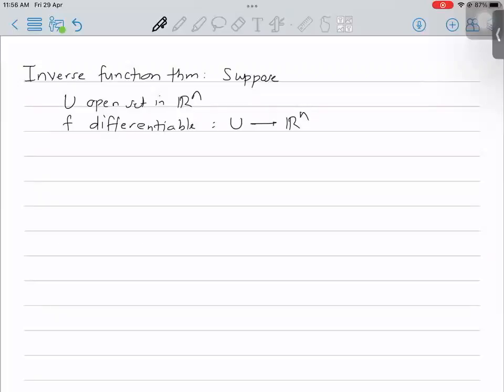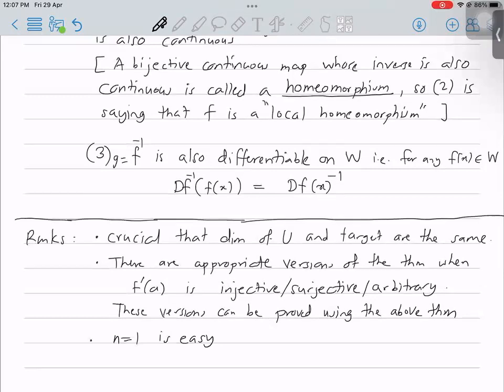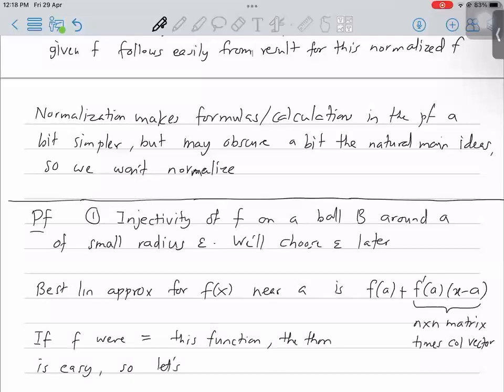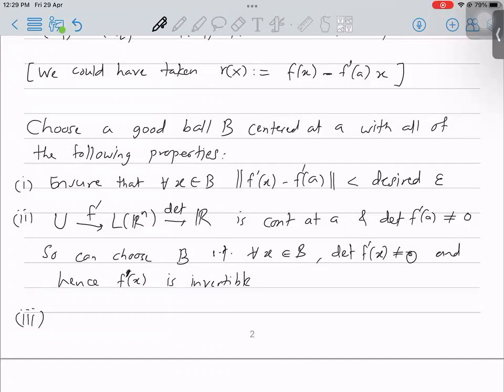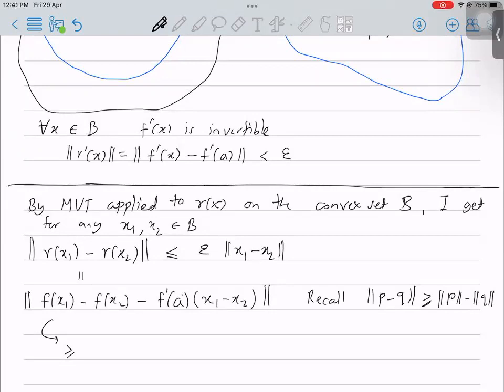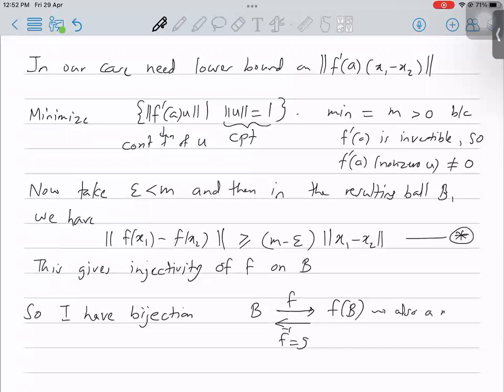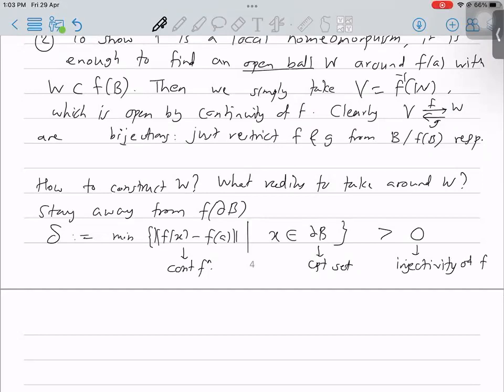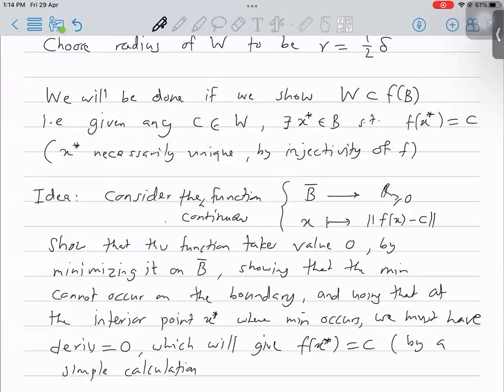Real Analysis 2 - Lecture 33 - Upendra Kulkarni - 29.04.22